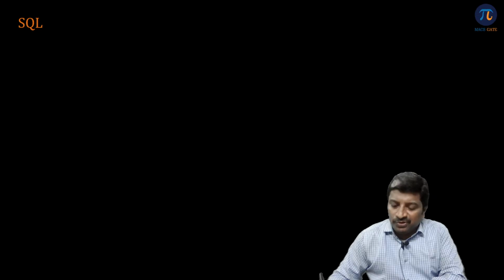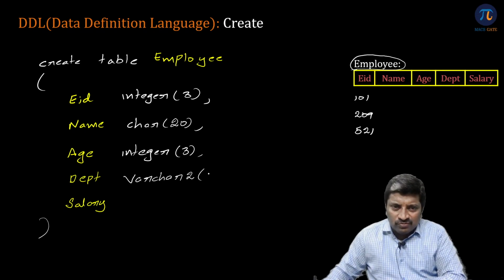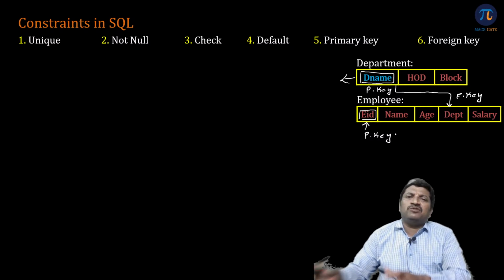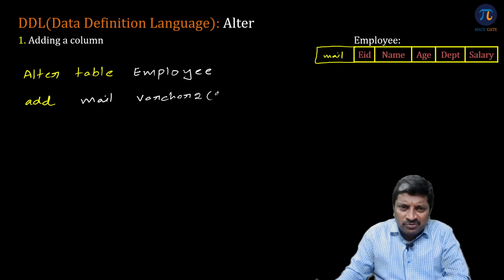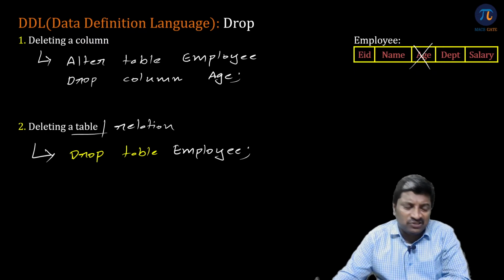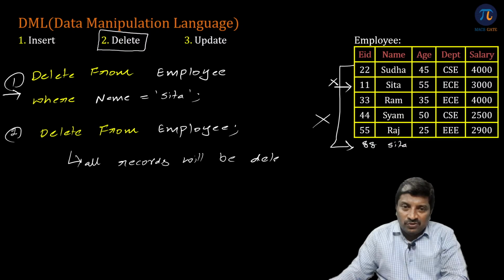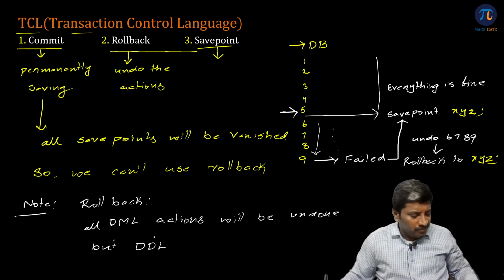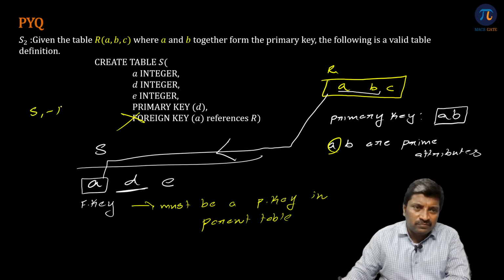18 SQL| DBMS | GATE CS &DA| Sudhakar Reddy Sir (AIR 200 - GATE 24 DA) |MACSGATE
In this video, we learn the basics of SQL(Structured Query Language)(DBMS)